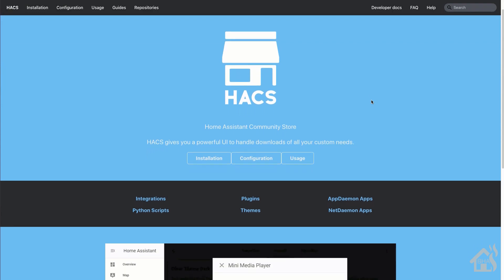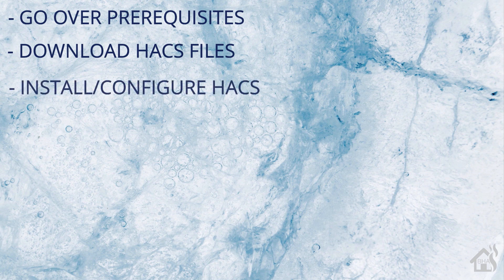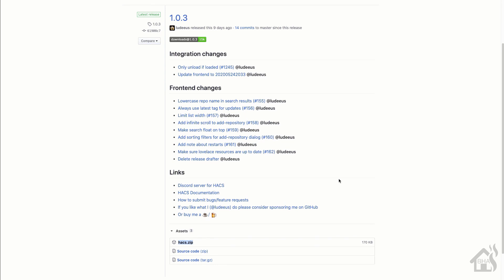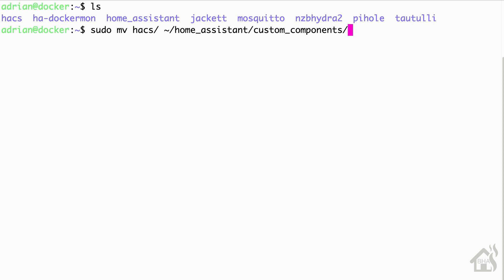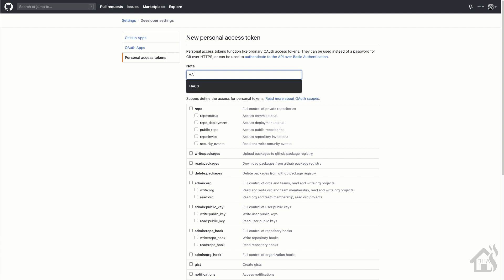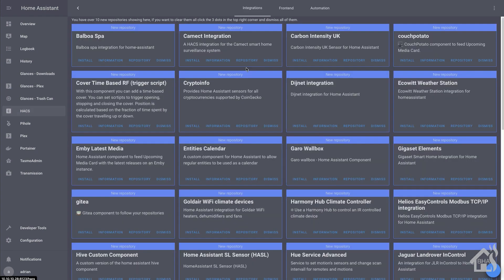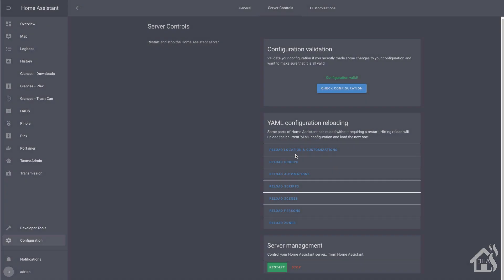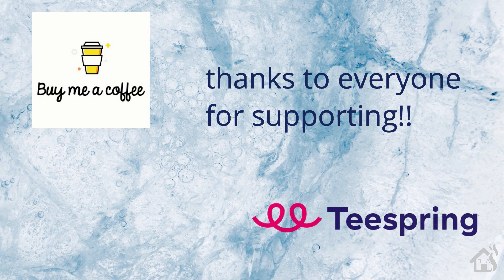How to install HACS in Home Assistant!!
This video is a tutorial on how to setup HACS in Home Assistant.

(0:00) Intro

 (1:44) Let's start by going over the prerequisites for this setup.

Make sure that you are on the latest version of Home Assistant.
Secondly, you need to have a github account.

(2:47) Now we are ready to download the HACS files.  Visit this page

and copy the hacs.zip file from the latest release.

mkdir hacs
cd hacs
sudo unzip hacs.zip.

(4:08) Now we are ready to install/configure HACS.  We need to copy the hacs directory over to our custom_components directory.

sudo mv hacs ~/home_assistant/custom_components/

Once you do that, jump over to the web front end and do a check configuration and then restart Home Assistant.
and create a personal access token to be used later.

Once you have the token copied, head over to the Home Assistant web frontend and go to the integrations section.  Hit the plus down in the corner and search for HACS.  Click on the install and it will prompt you for your token among other things.  Once you are done with the install, you are ready to move on to the next step.

(7:13) Follow along with the video to see HACS in action.

If you have any questions or comments, hit me up in the comments below. As always, if there are any videos out there you would like to see that I don't have out there, let me know in the comments as well and I will see what I can do.